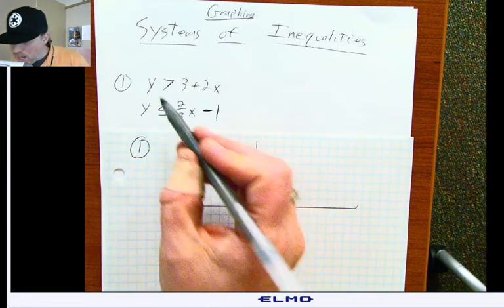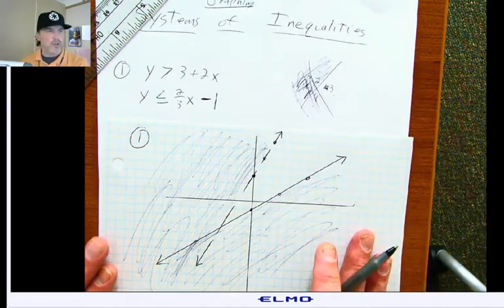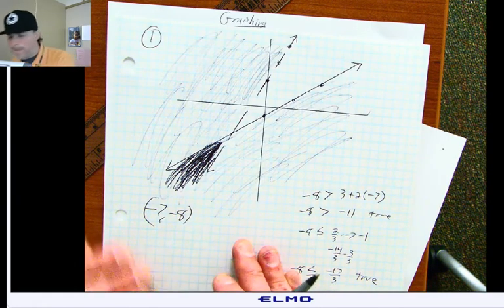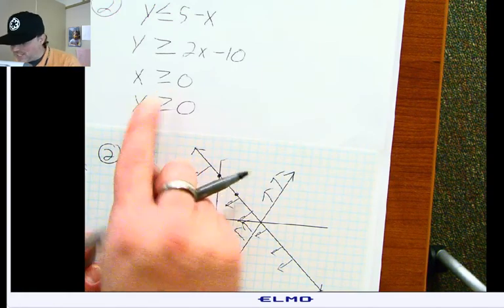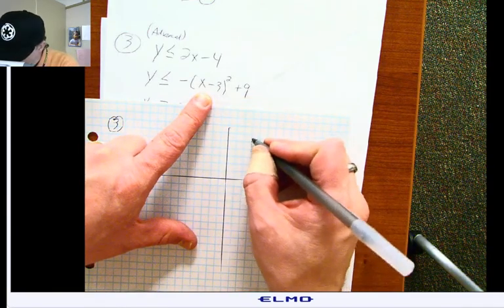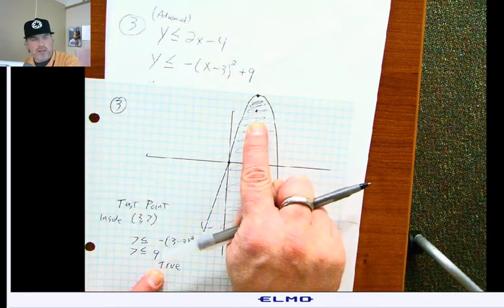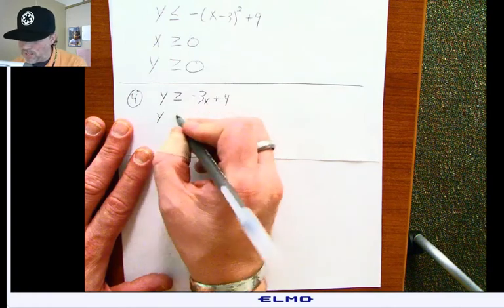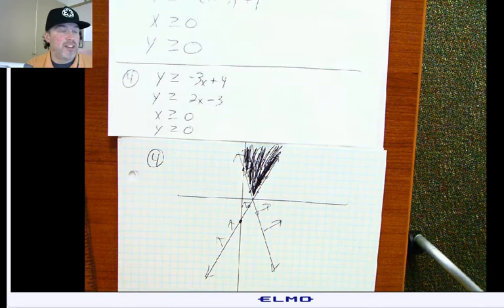Graphing Systems of Equations